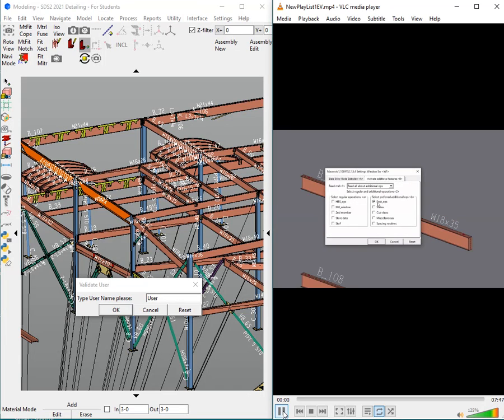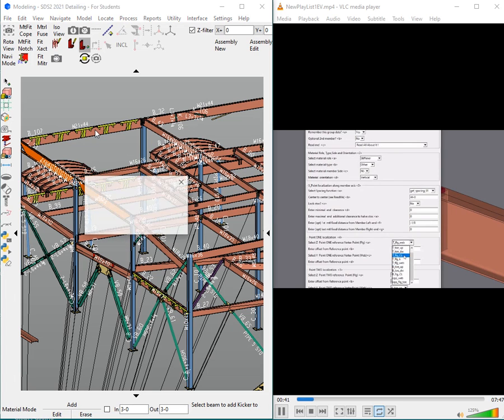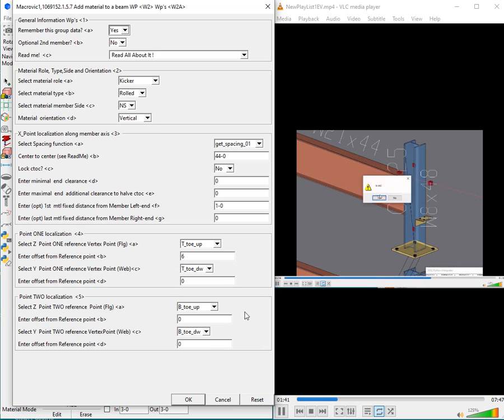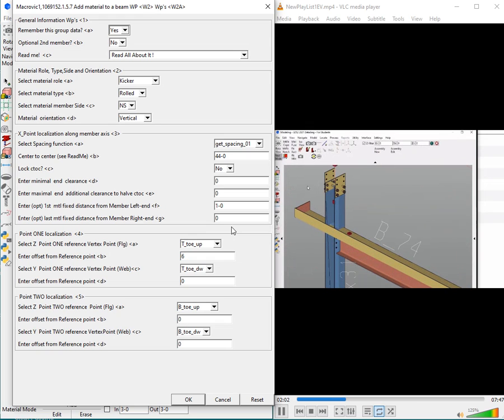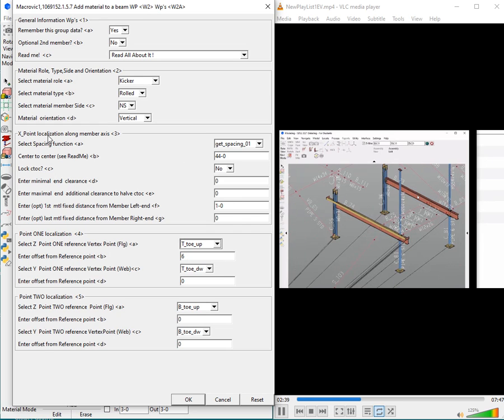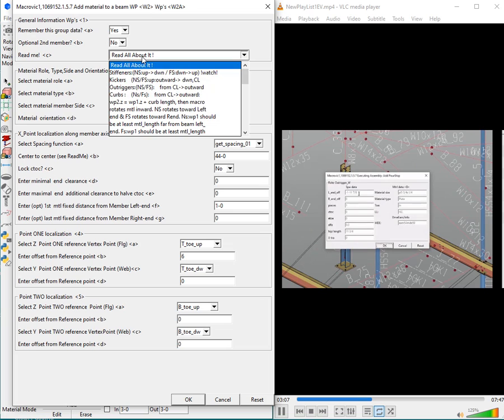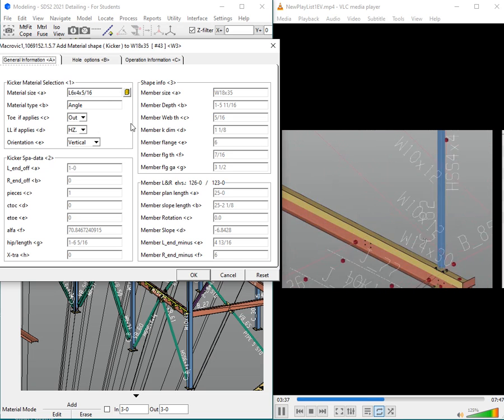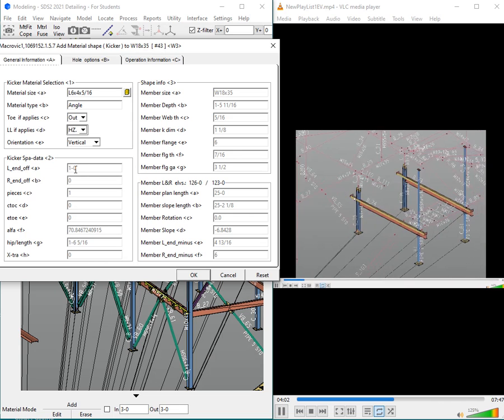MV NPL EV Windows cycle and a MACRO VIC playlist.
MACRO VIC Listen with your eyes too. A long speech with some mandatory information.
Warning: if you get distracted by looking at the window on the right, watch it, and then repeat the video just listening.